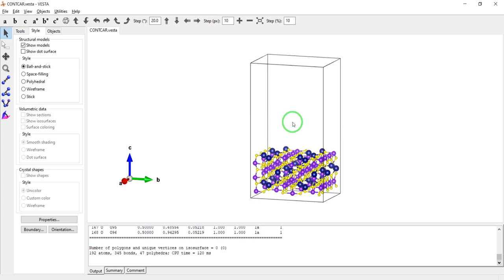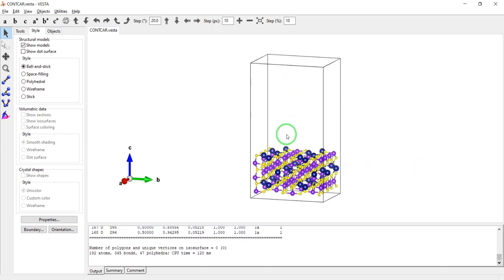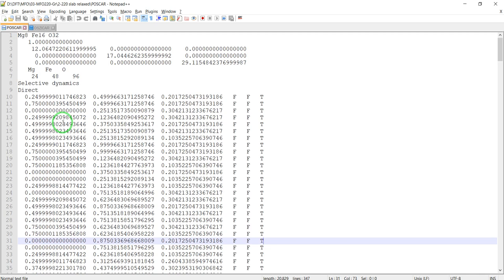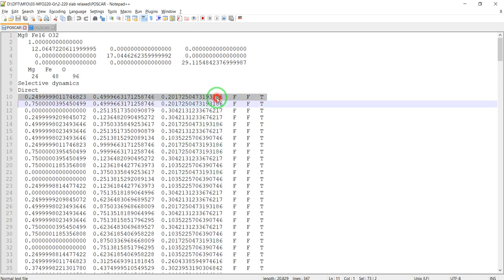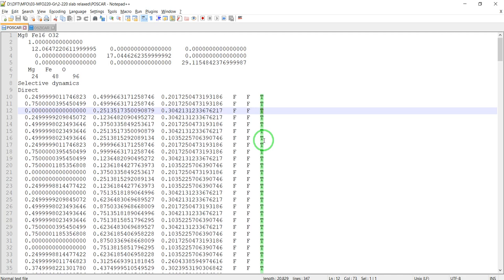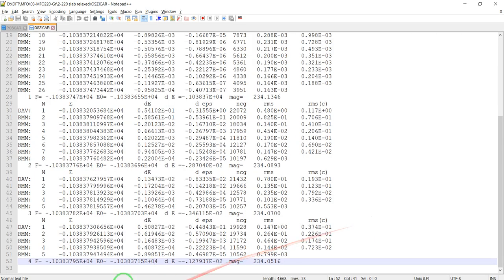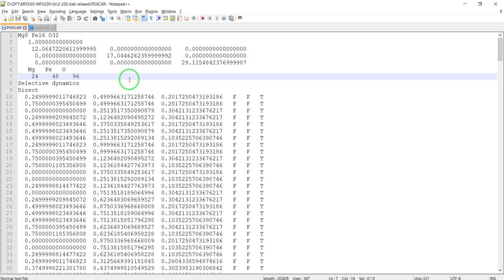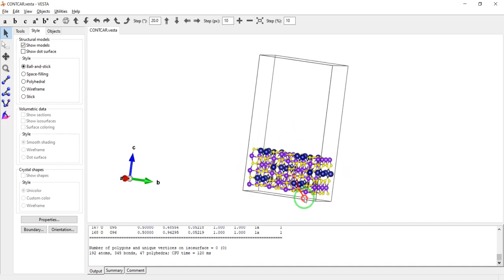02- How to calculate surface energy of a material using density functional theory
In this video, I use the slab built in the first video to show you how to calculate the surface energy of a material.